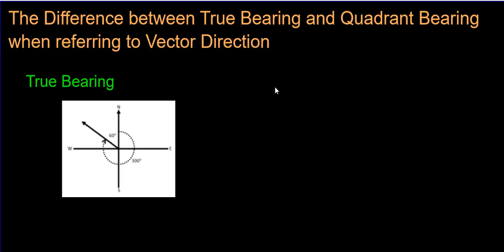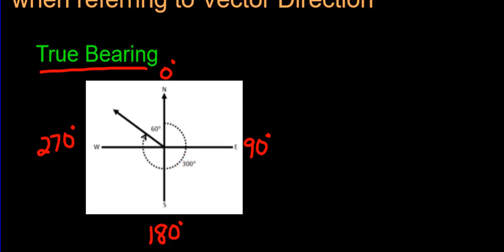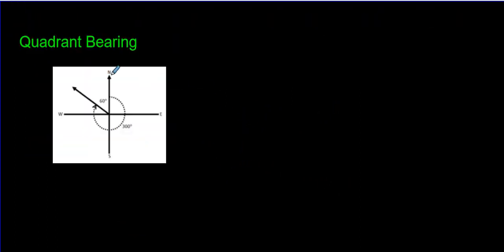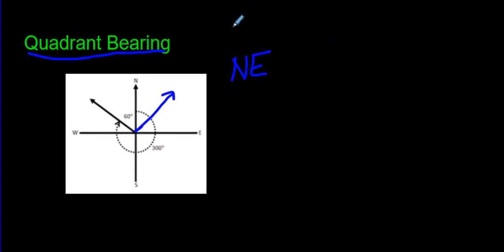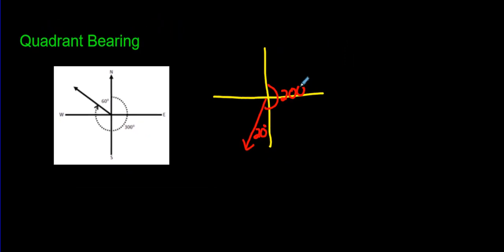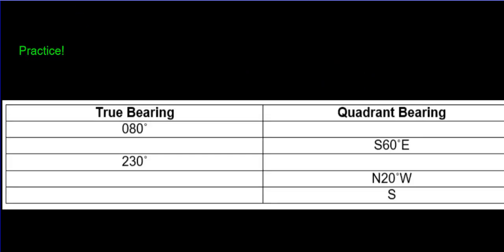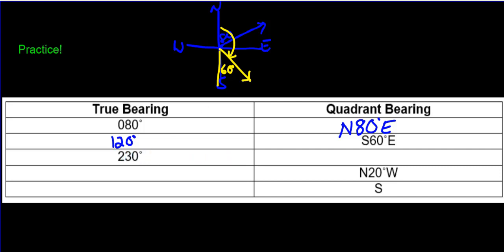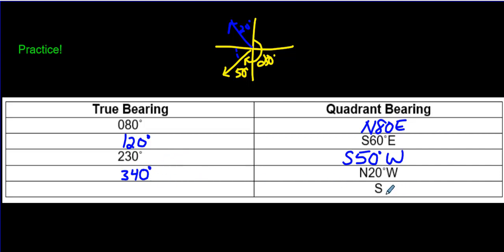The Difference between True Bearing and Quadrant Bearing when referring to Vector Direction